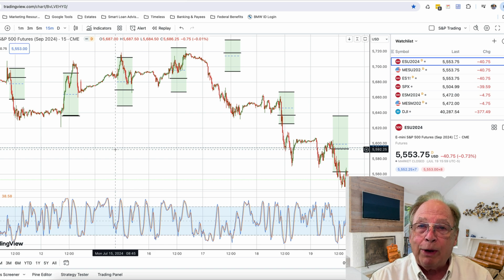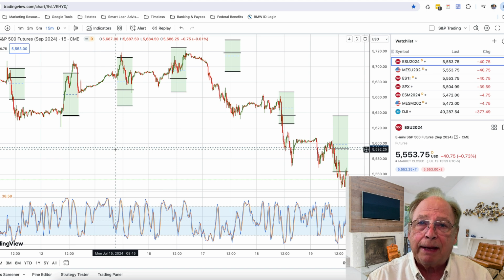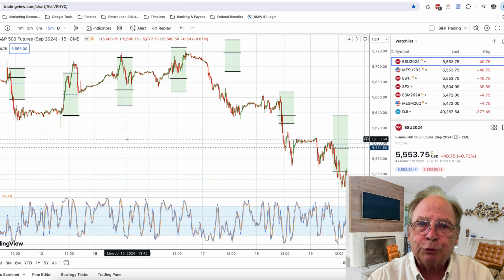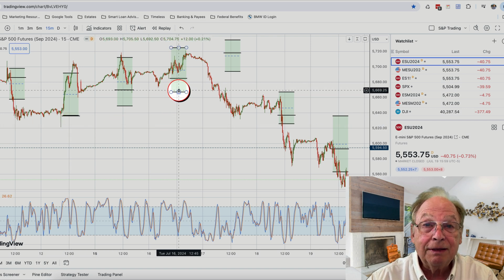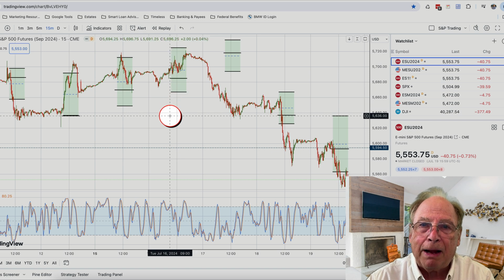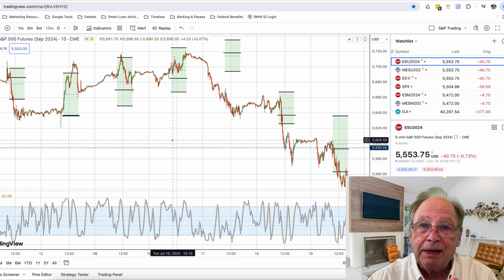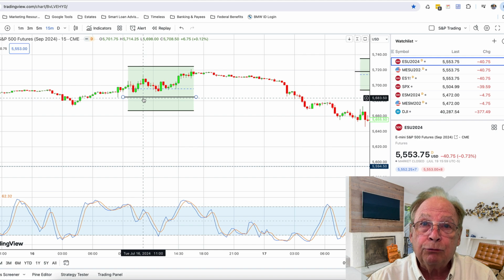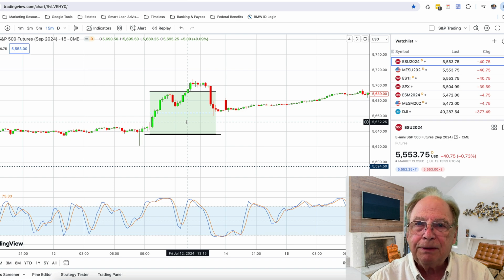Quirky Price Action Foretells Gap Trade Failure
The gap trade offers a profitable trading opportunity whenever prices open above or below the previous market close. Historically, prices "hit the gap" 70%  to 75% of the time. Since historically the odds favor the gap closing, it is a common trade for traders to play.

There is, however, a movement that prices sometimes make pre-market that signals that the gap won't close during the trading session. I've seen this so often that today's video is a demonstration of the signal that foretells when the gap is likely NOT to close.

 In short, in the several hours prior to the open, if prices move close the gap and then retreat, that's the signal. The move is often quick, within a one candle timeframe.

I've seen this many times. After watching this video, you'll know when you can expect the gap NOT to close, and won't be tempted to play the trade.